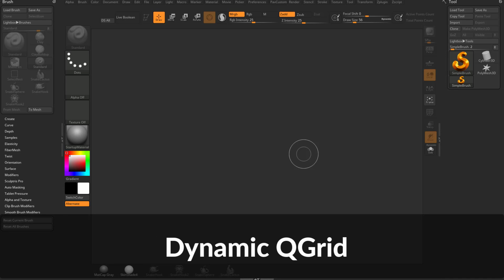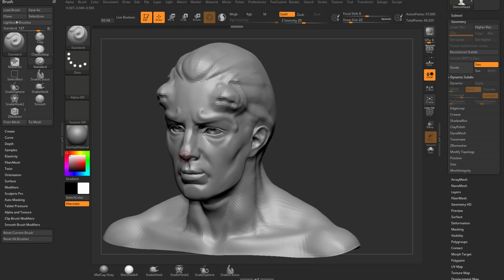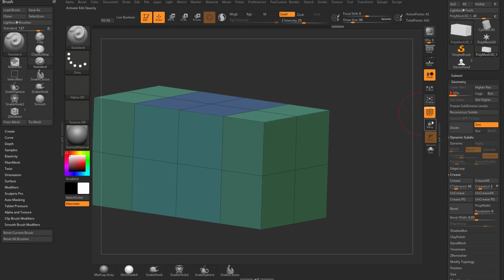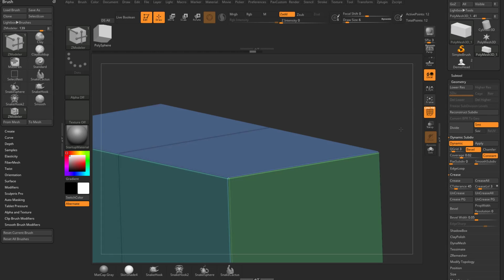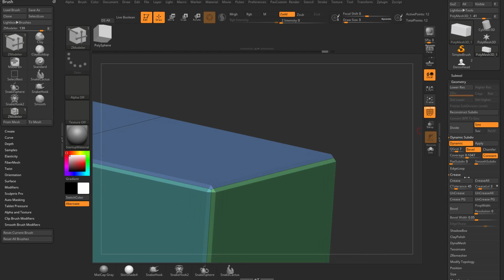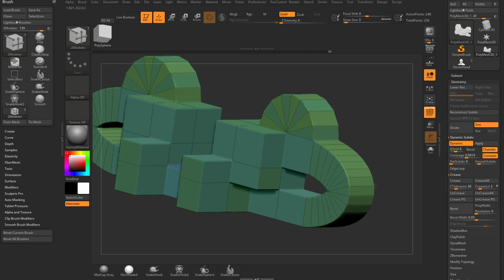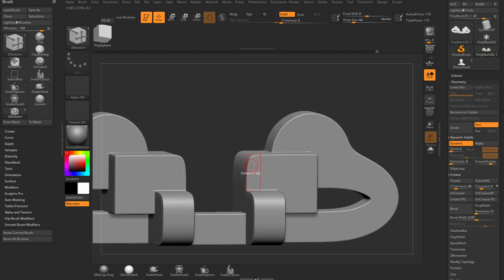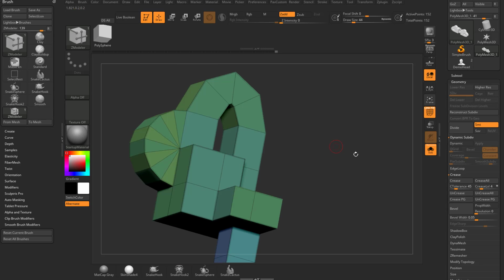034 ZBrush Dynamic QGrid